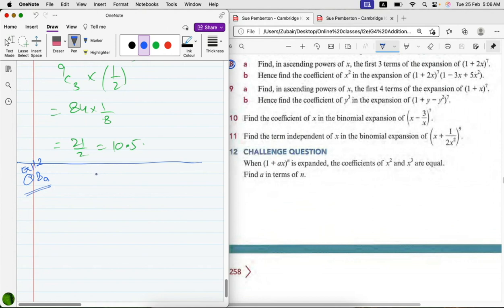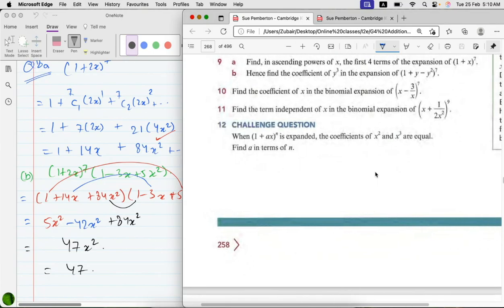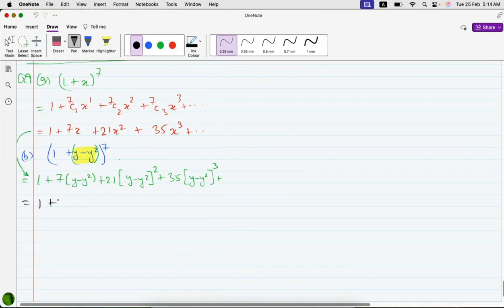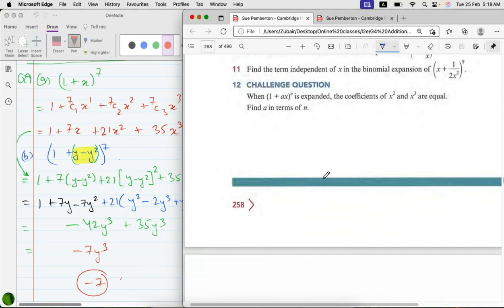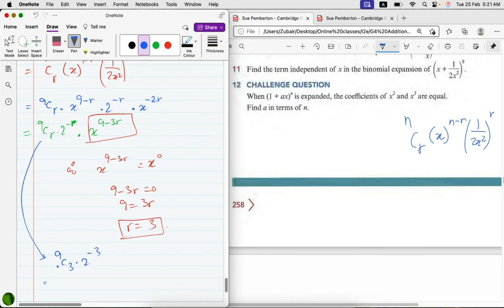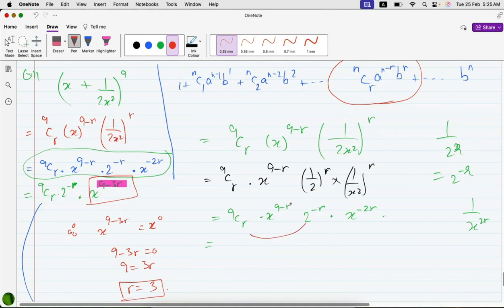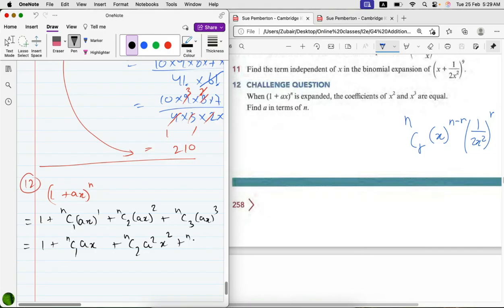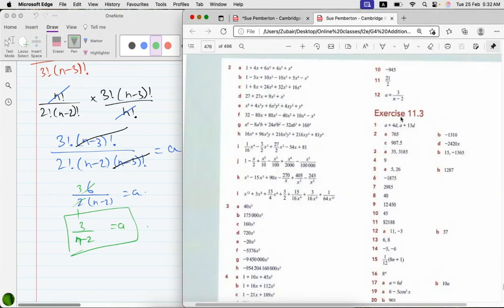Series | The binomial theorem | Additional Math